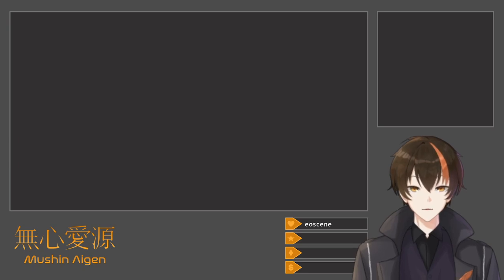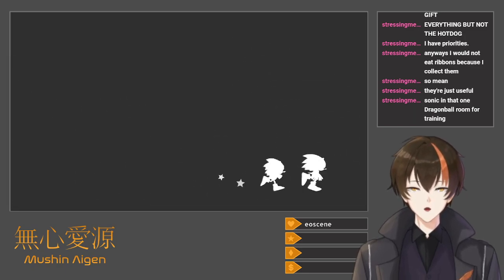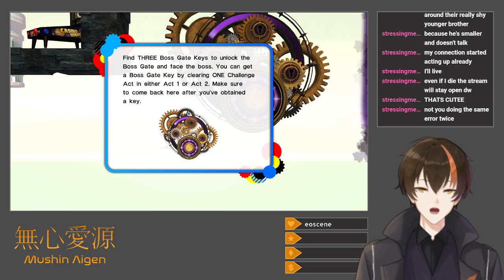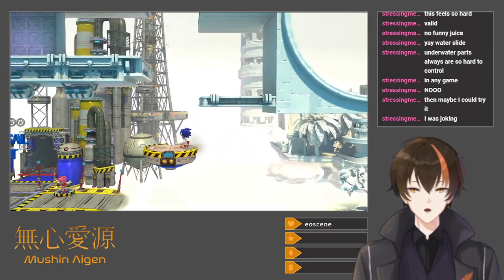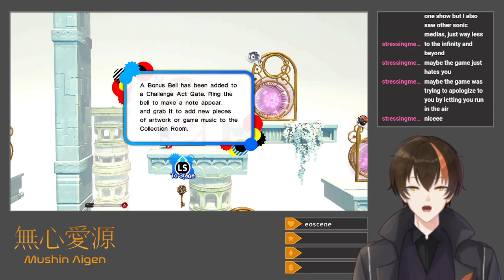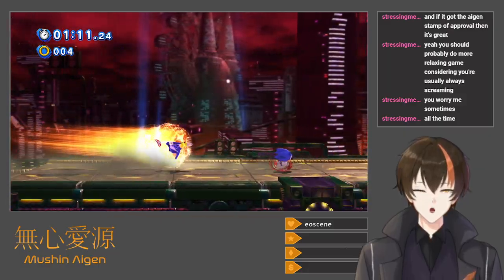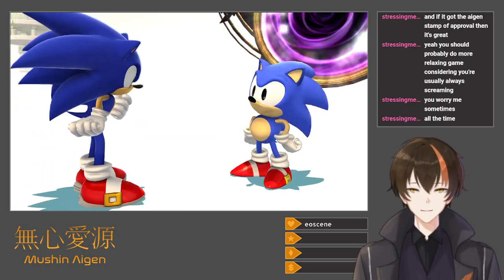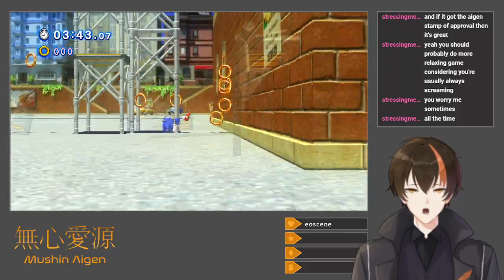[Sonic X Shadow Generations #1] Advanced Access!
I get into Sonic X Shadow Generations a couple days early by way of digital pre-order.

After a bit of initial setup trouble, I beat the first six stages, first two rival battles, and first two bosses of the remastered Sonic Generations portion of Sonic X Shadow Generations, though clearly not in that order.  Once the remaining one-third or so of the game is cleared, I'll move on to the Shadow portion.

Title: Advanced Access!
Category: Sonic X Shadow Generations
Date: October 22, 2024
Platform: Twitch